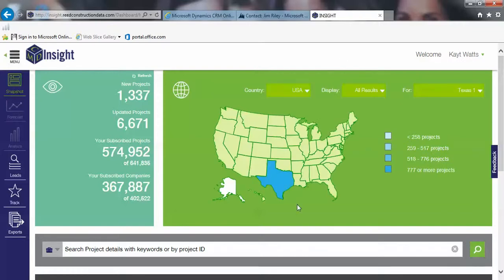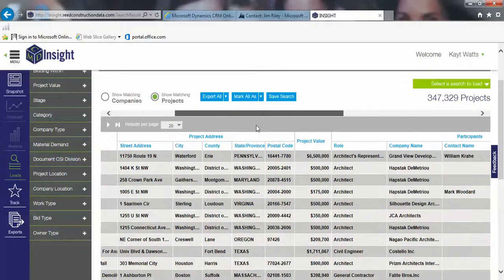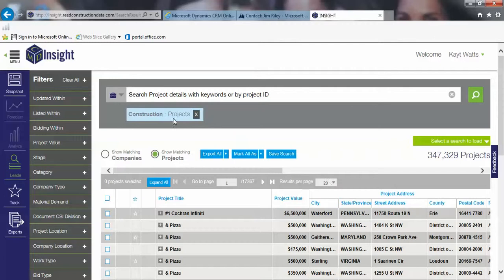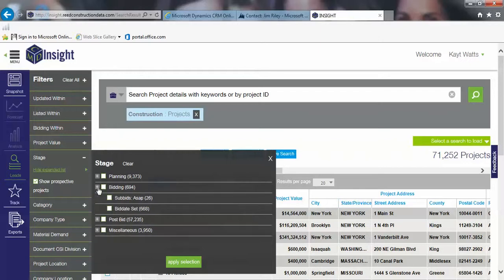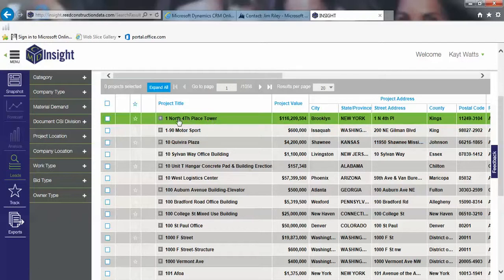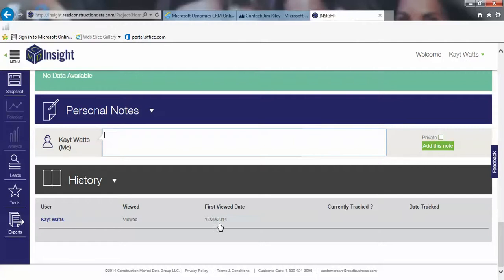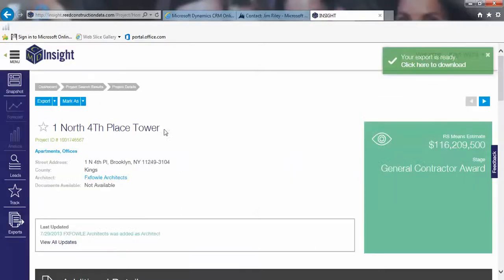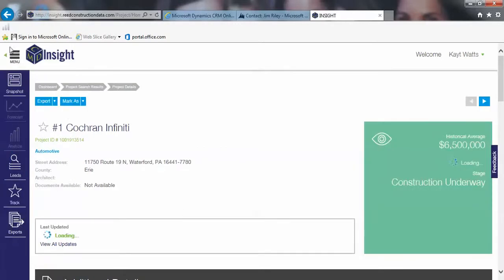New REED Platform